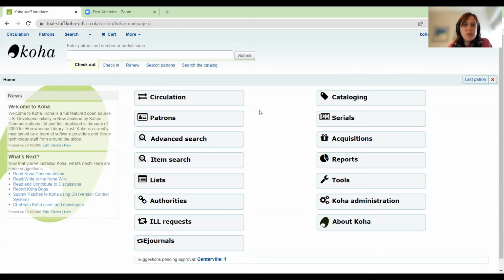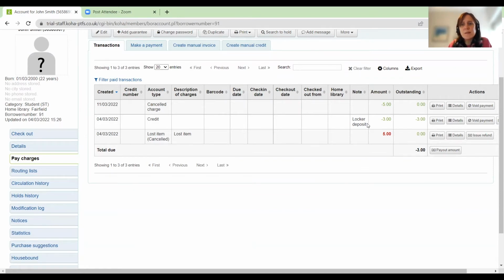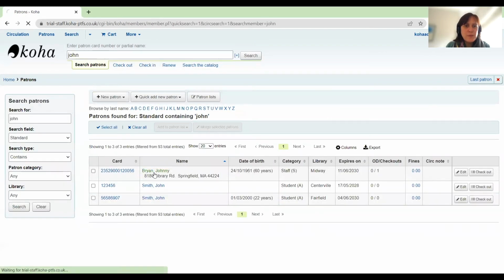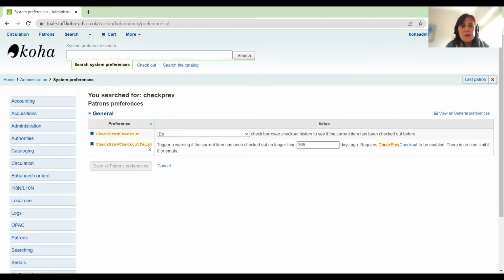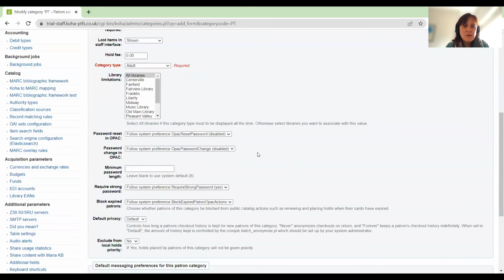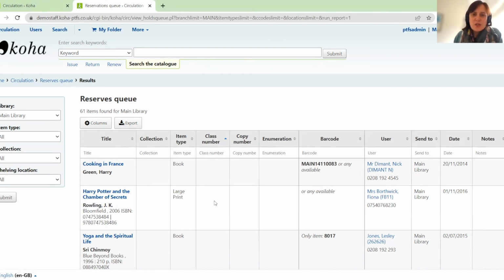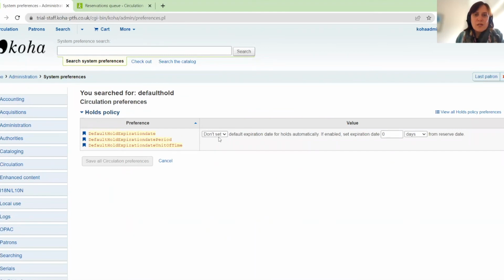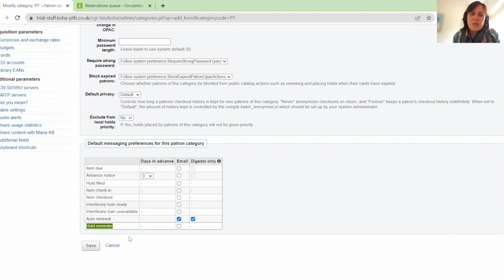Koha 21.05 and 21.11 Upgrades: Patrons and Circulation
Lucy tells us about some some features relating to Patrons and Circulation in Koha